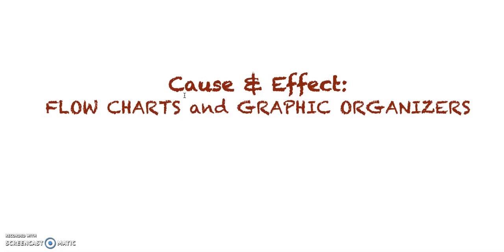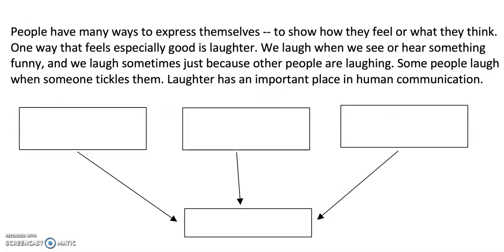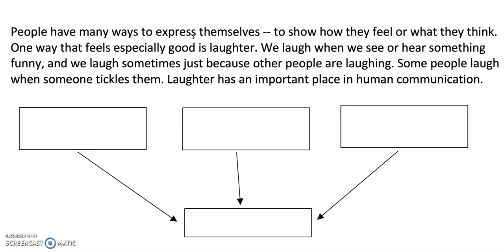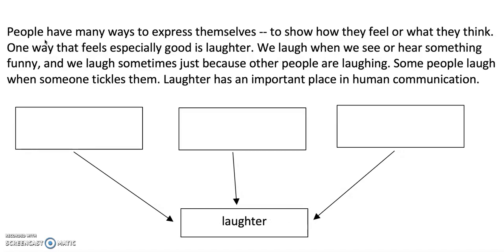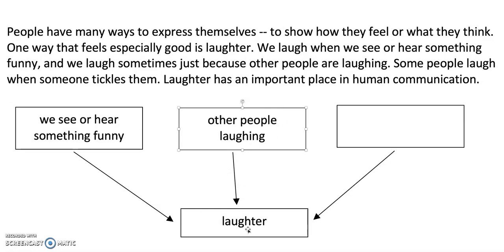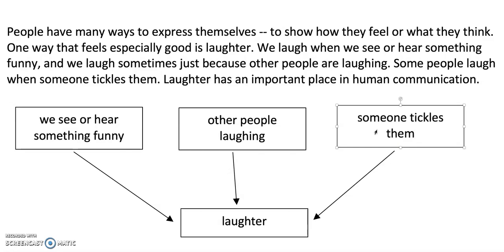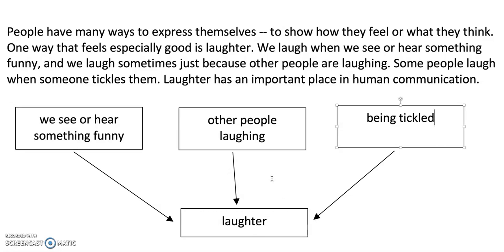Cause & Effect Flow Charts and Graphic Organizers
This lesson is how to fill in a cause & effect flow chart or graphic organizer using information from the text.